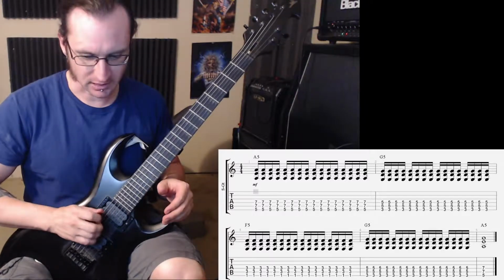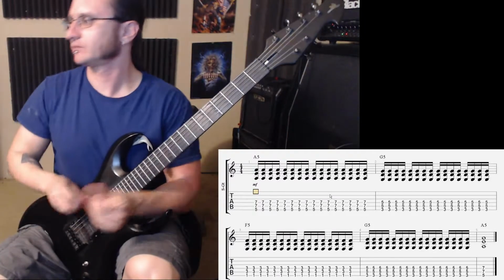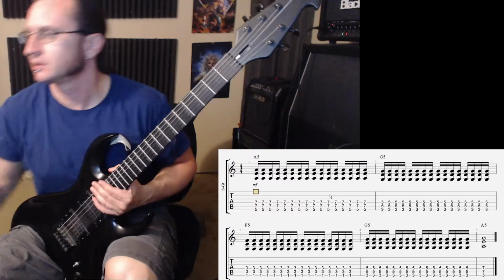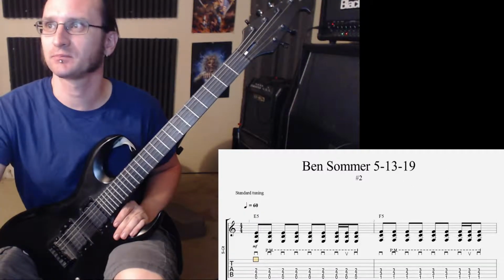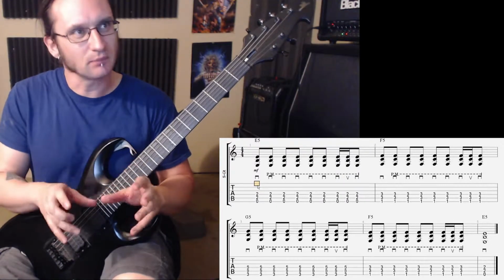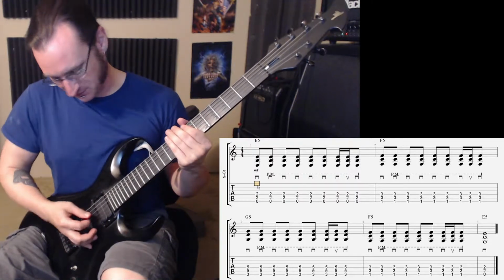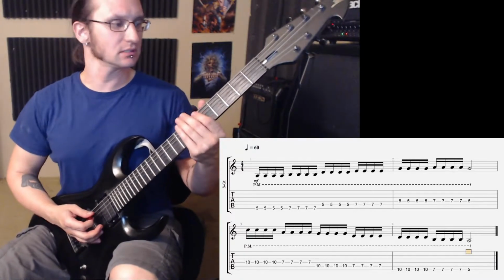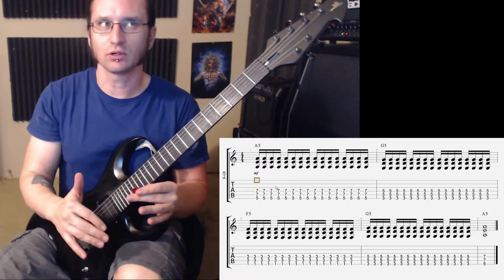Ben S. Video Recap 5-13-19